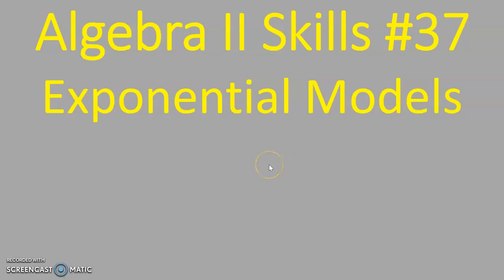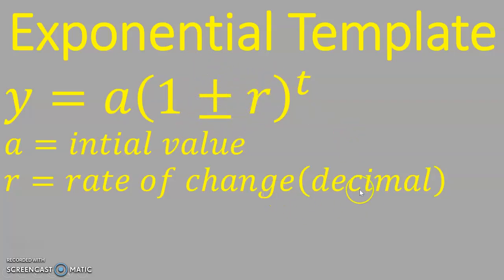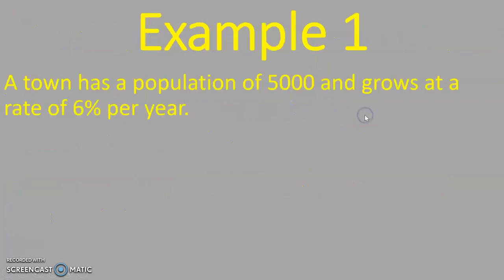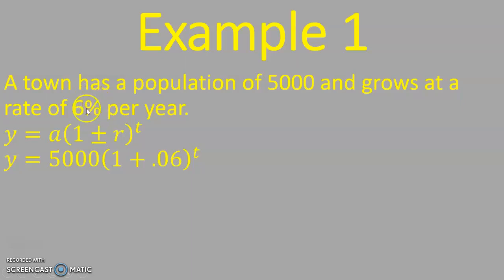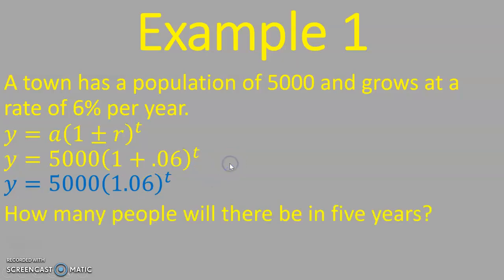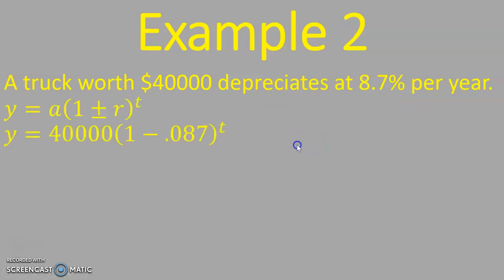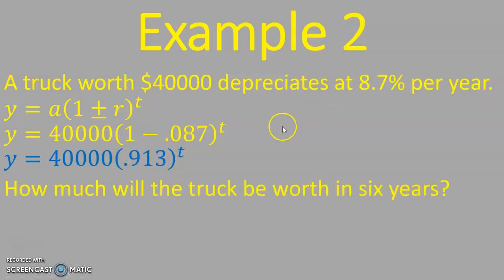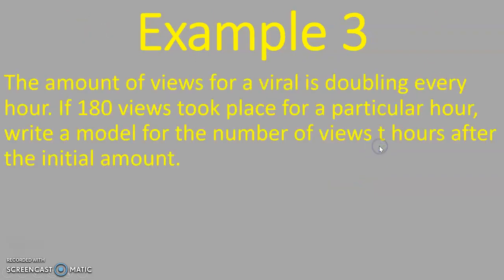Algebra Skills #37: Exponential Models